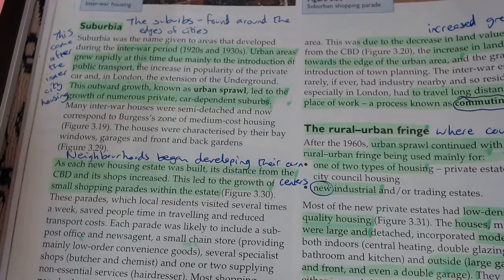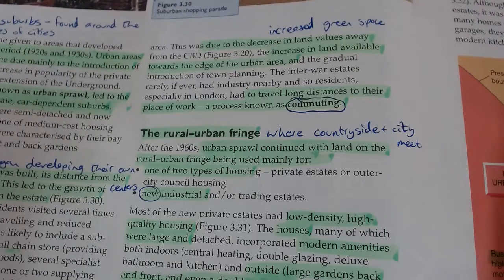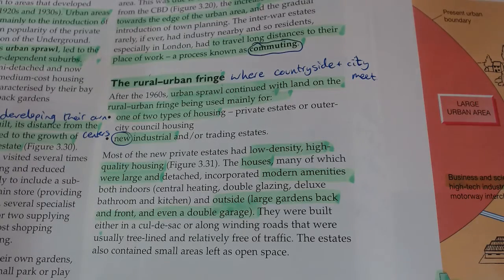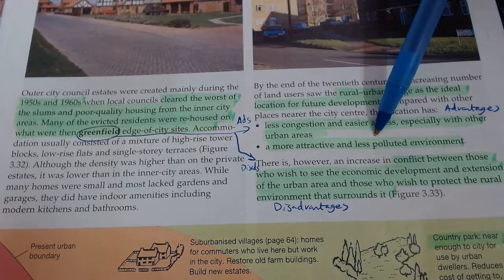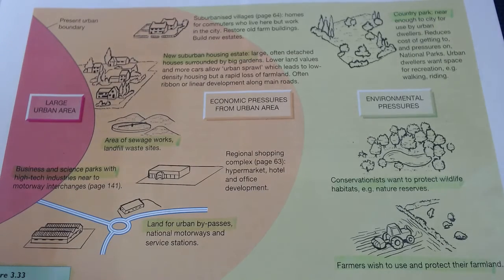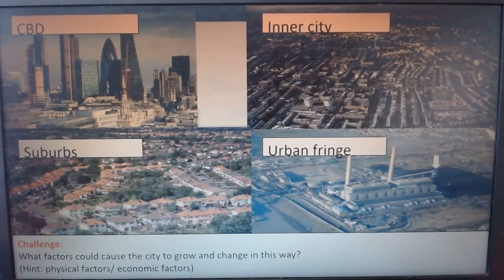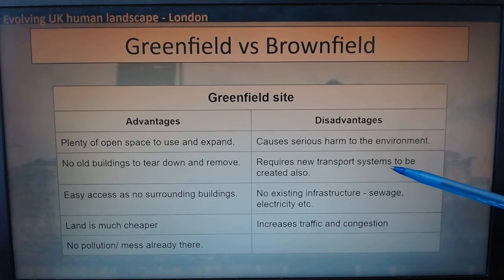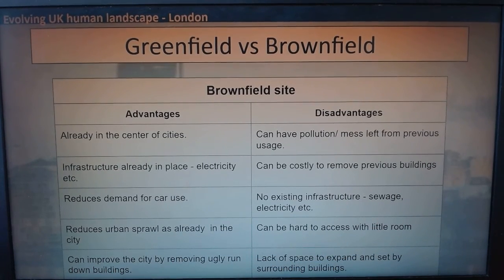Grade 11 Urban land use video 4